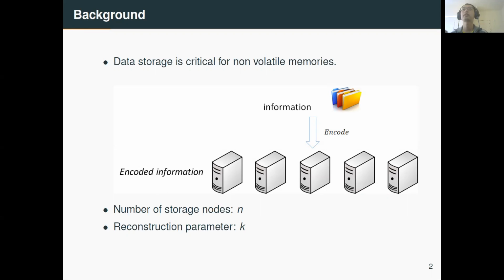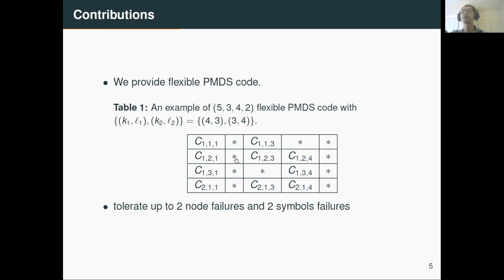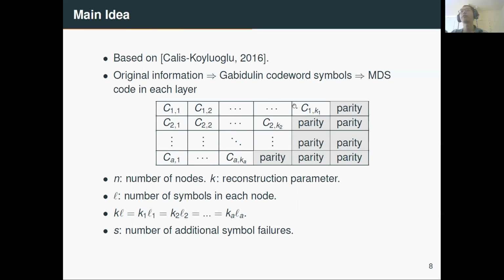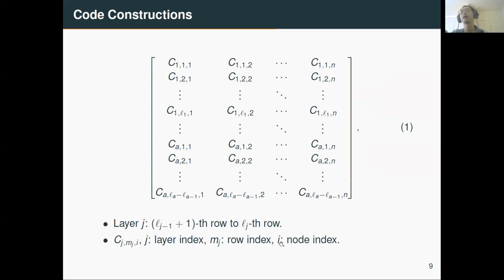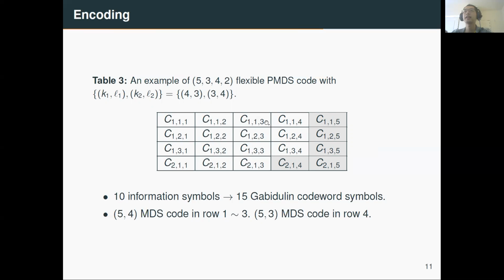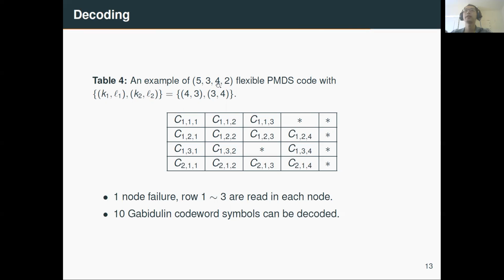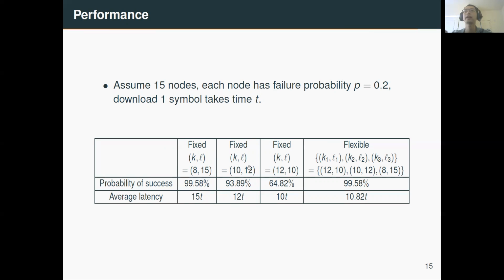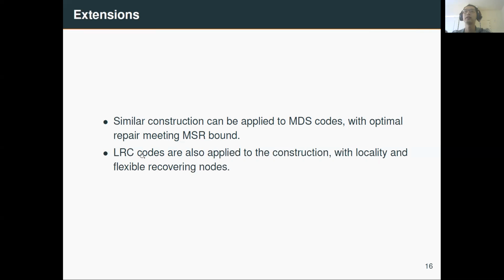flexible PMDS codes